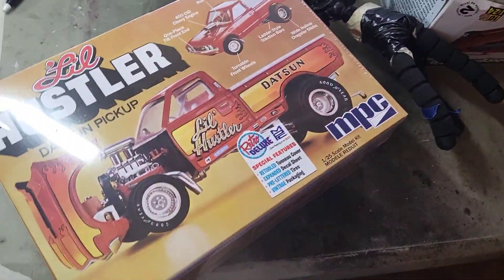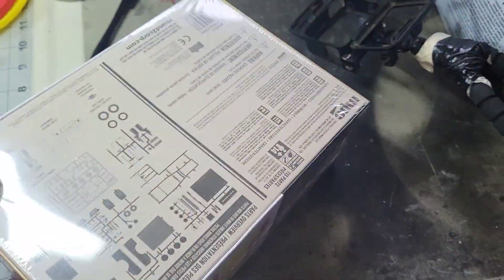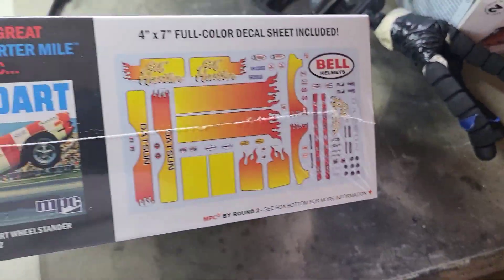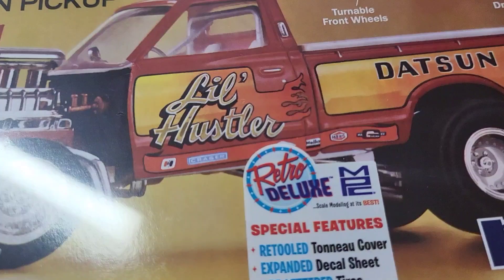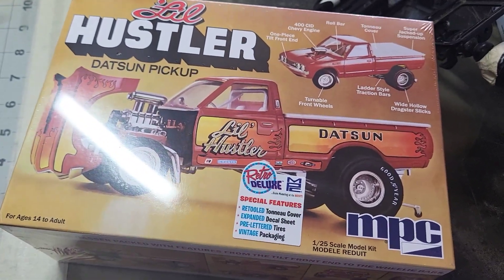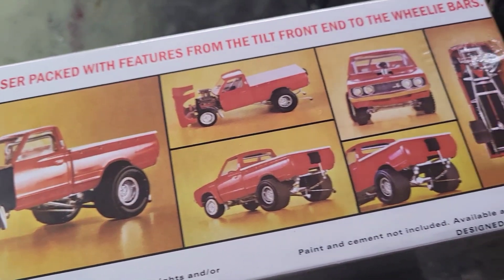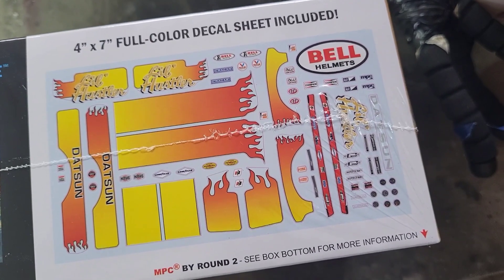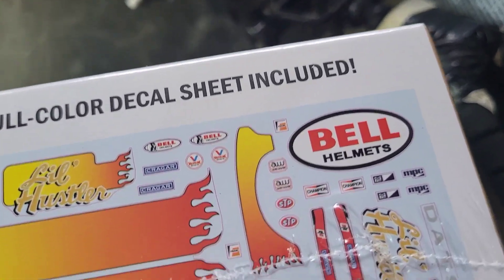Mail call! wanna see an unbox? yea or nah...comment below